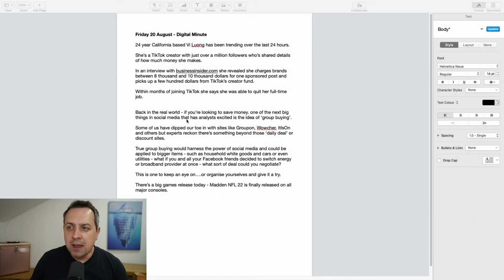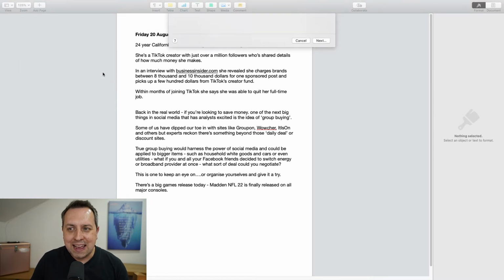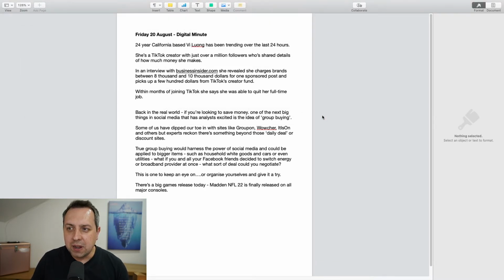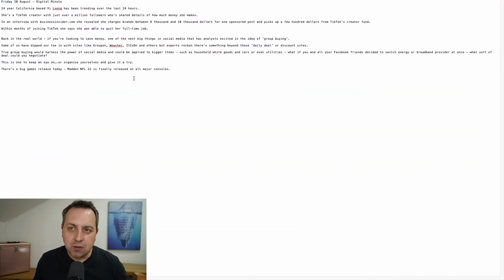How To Send A Press Release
Get your business in newspapers and on radio and television. Harness the power of free, positive publicity to raise your business profile. Colin is a highly experienced former journalist who will show you the secrets of how to achieve coverage that makes a real difference.

In this video Colin shares advice on sending press releases and why copying text into the body of an email, or attaching WORD documents or PDFs might not be the best option when sending a press release in 2021.